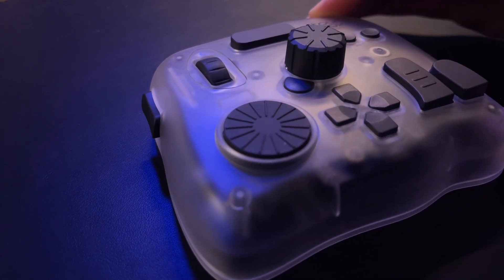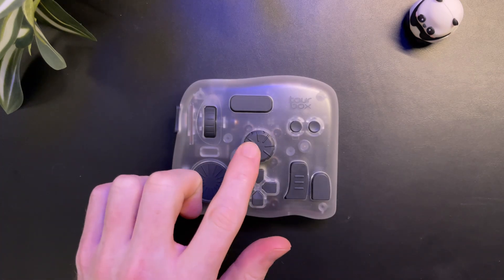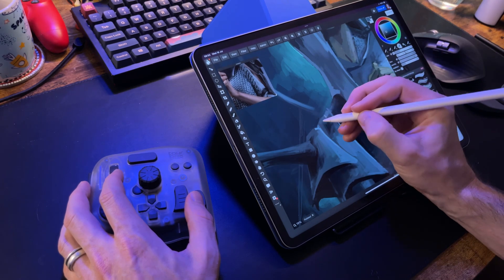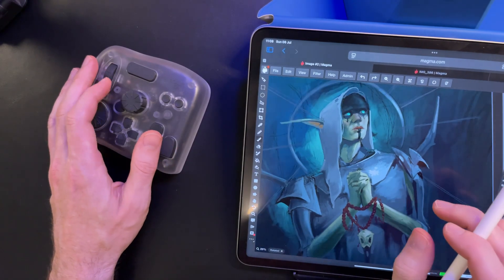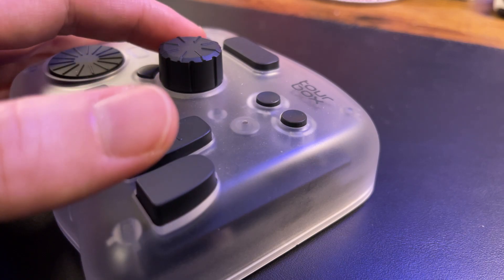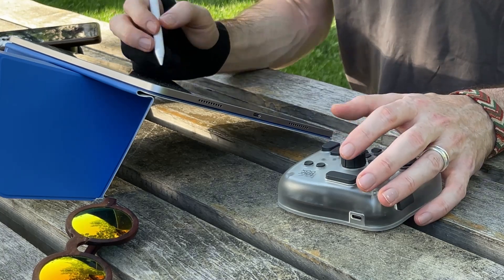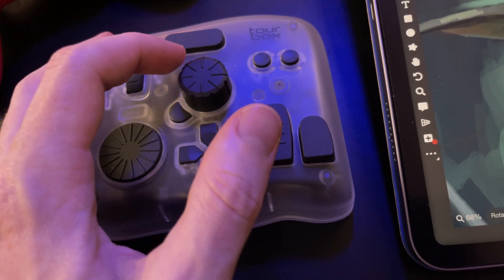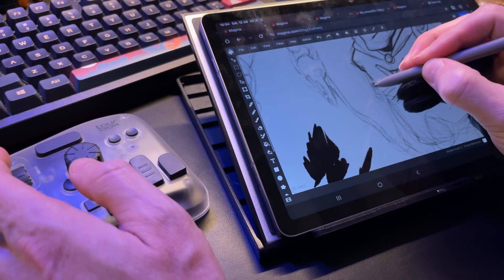This changes how I work and paint on iPad | Tourbox Elite Plus Review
This shortcut controller, is exactly the device you need to level up your digital art creation on iPad. In this review we're looking at the Tourbox Elite Plus, a professional-level tool to make your work on the iPad smoother and faster, whether it's drawing and painting, photo editing, animation or video editing.

Timestamps:

0:00 - Intro
1:11 - Tourbox Elite Plus
2:32 - Tourbox Console App
3:13 - Buttons and dials
4:32 - Button combinations
6:21 - Drawing and painting with it
7:46 - PC and iPad differences
8:34 - General thoughts
9:40 - Tourbox on Android?
10:11 - Who is this for? Concluding thoughts

This is the third Tourbox device I'm testing and I love working with these for digital art, of course, and for editing my videos. Now, with the Tourbox Elite Plus, I can maintain the same workflow that I'm used to on computer, but on my iPad when I'm travelling. Part of this is due to using the same software for painting (Magma) but also because I have exactly the same shortcut setup on the Tourbox across both.

You can find my written review of the Tourbox Elite Plus for iPad

Tourbox did send me this Elite Plus for review but the thoughts expressed are my own.